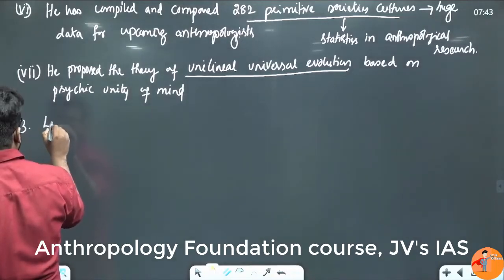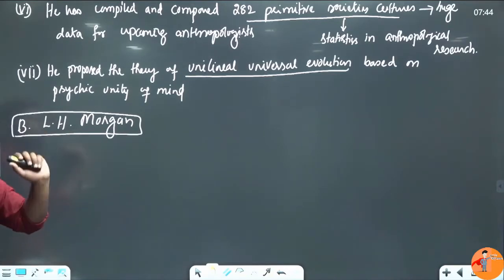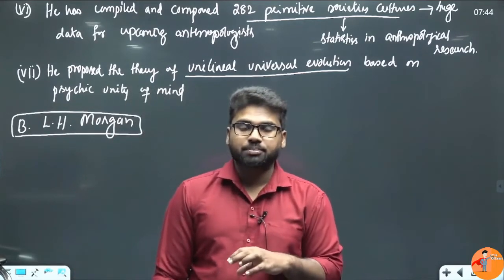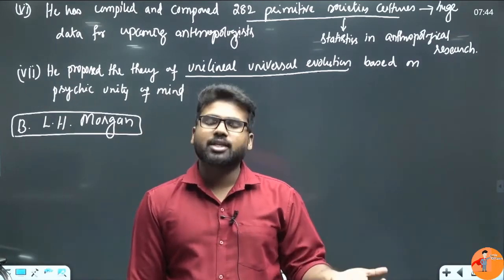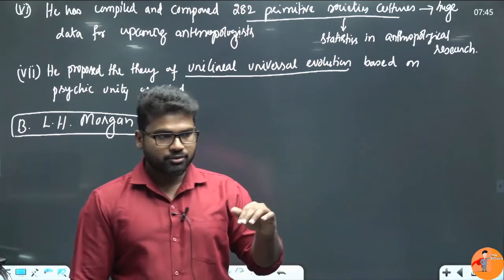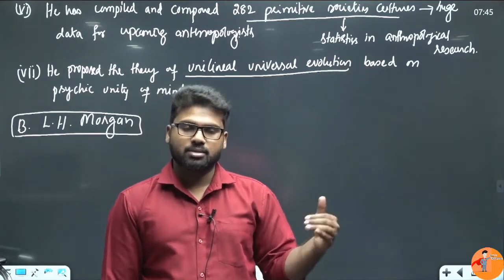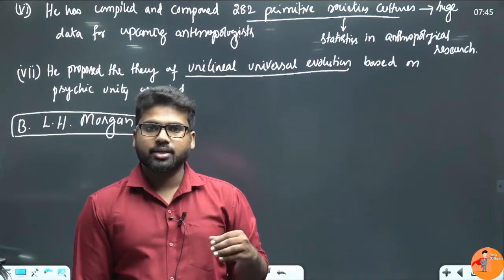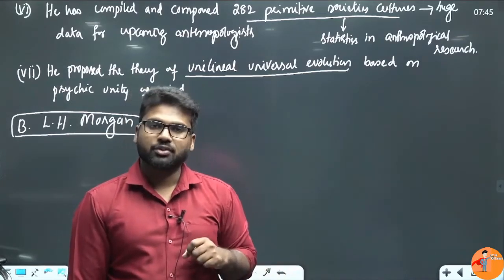Classical Evolutionism | L H Morgan Contributions | Anthropology Theories for UPSC/PCS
Hi everyone,
This will be a free series on Anthropology for upsc
Classical Evolutionism & L M Morgans's contributions are discussed.